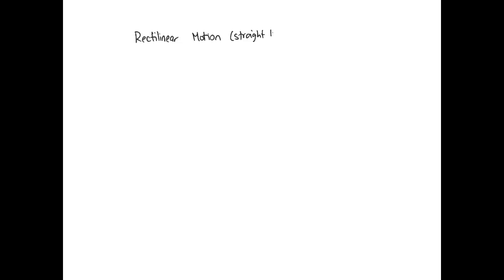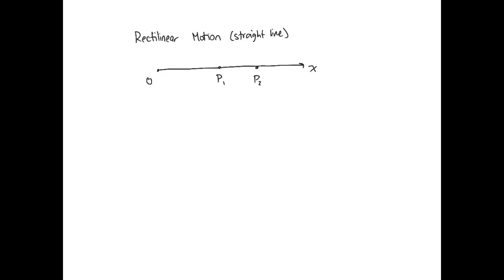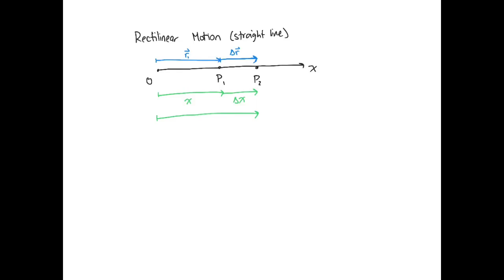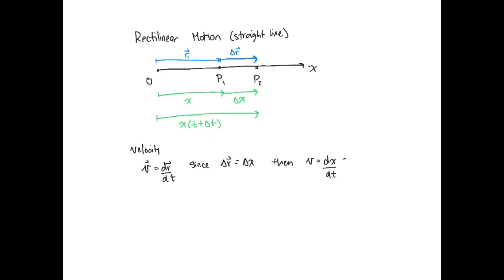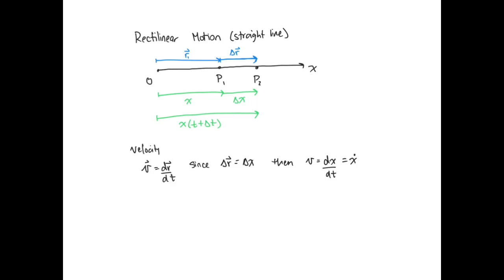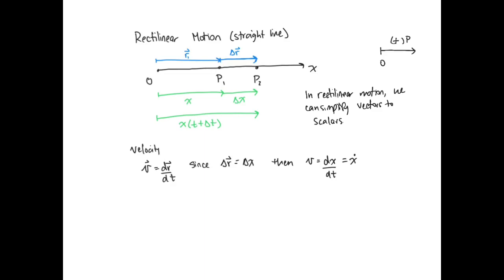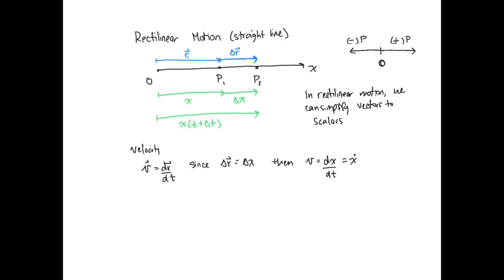ENER240 2:2 Rectilinear Motion